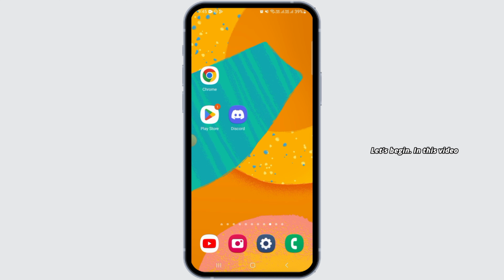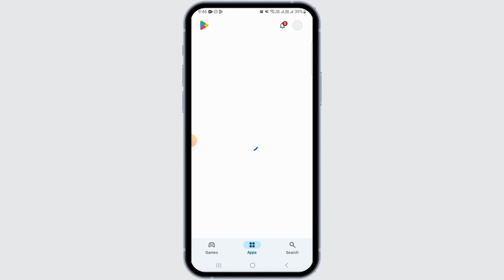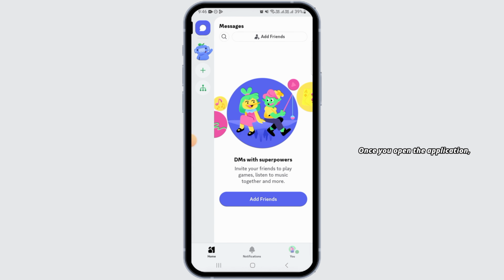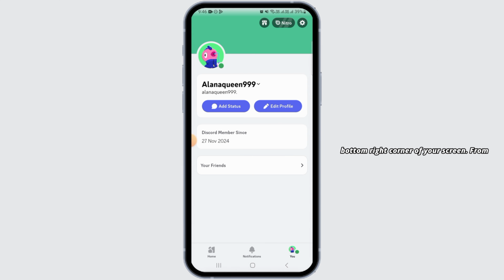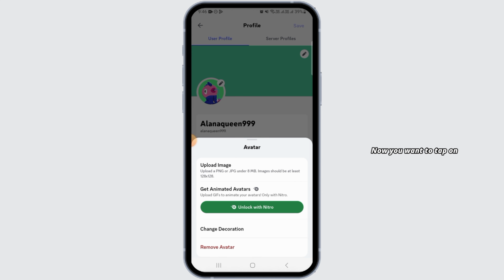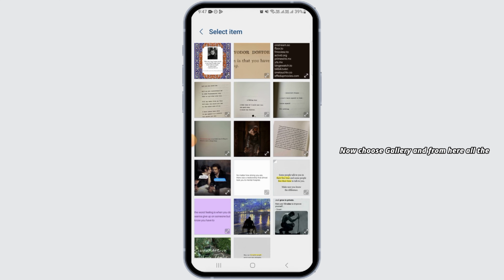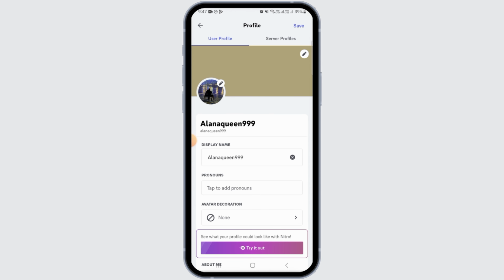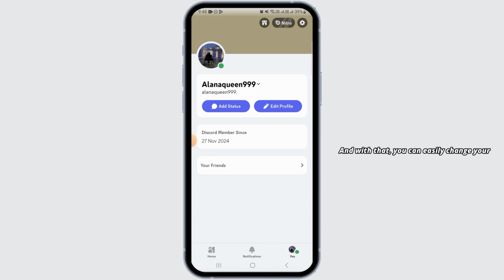How to Change Your Profile Picture on Discord Mobile (2025)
Want to change your profile picture on Discord mobile? In this step-by-step guide, we’ll show you exactly how to update your profile picture on Discord using your mobile device in 2025. Whether you want to add a new avatar, a custom image, or update your profile to reflect your personality, this video makes it easy!